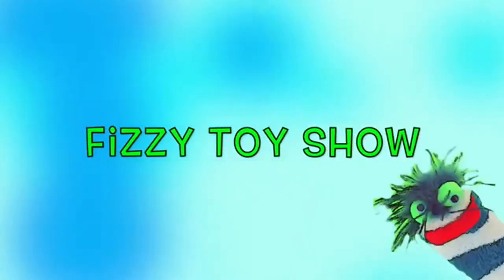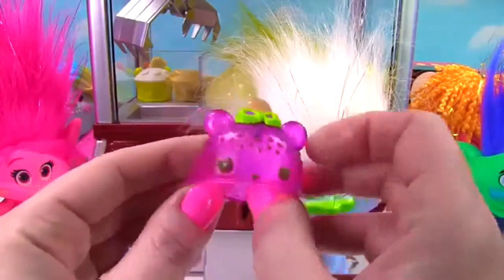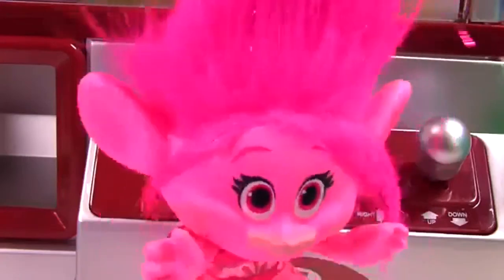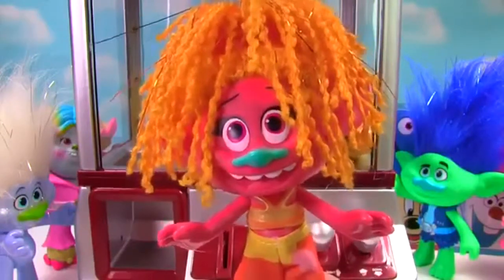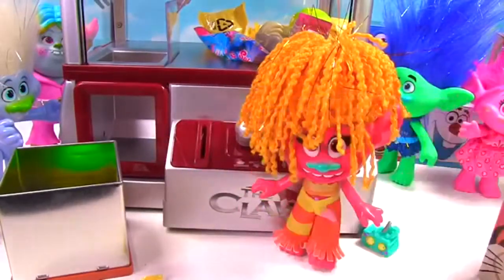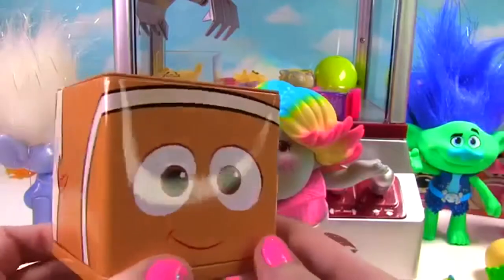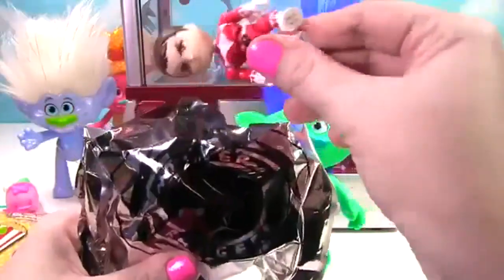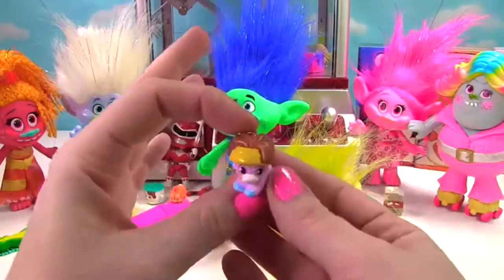Trolls Movie Poppy Branch Play The CLAW Machine for Toys Surprises Save Fuzzbert Fizzy Toy Show